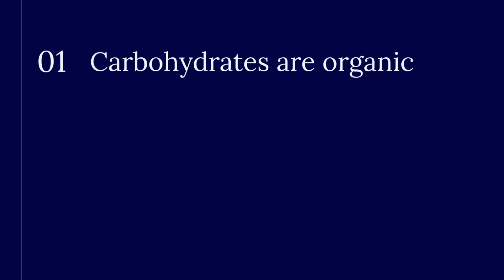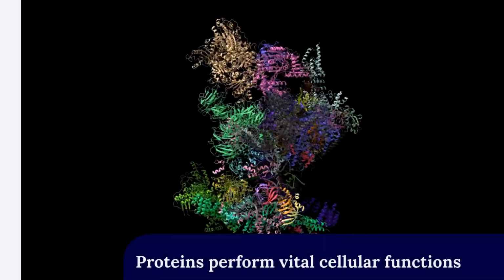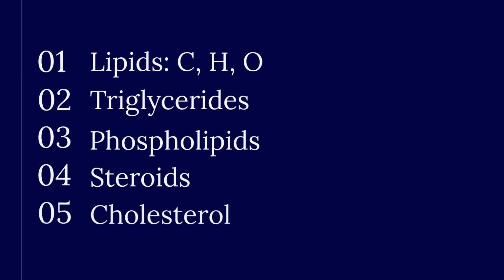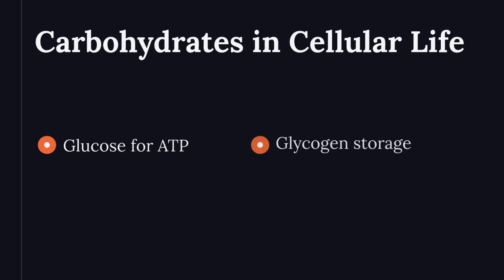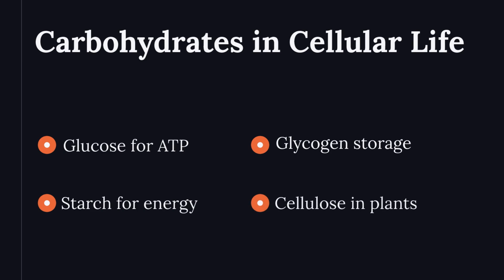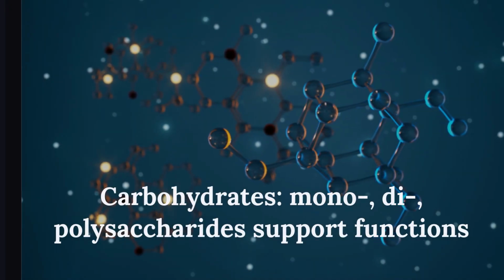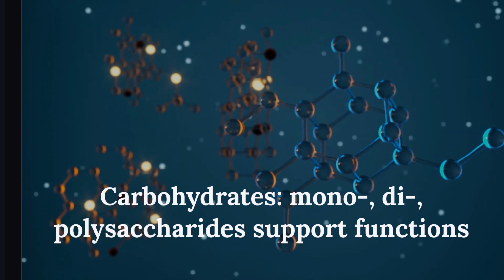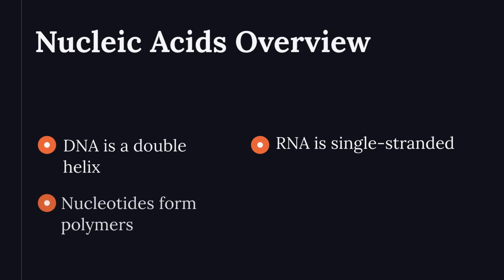LO1 Biomolecules and Key Biochemical Principles - G2000123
Learn how the skeletal and muscular systems work, understand key structures, and explore how the body supports movement and physical activity.